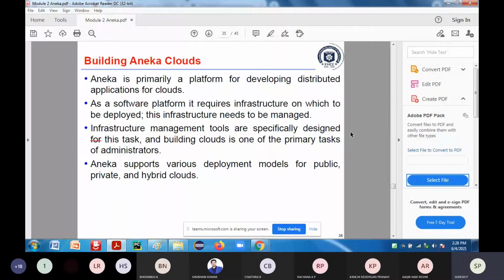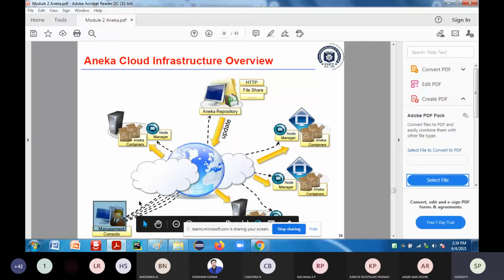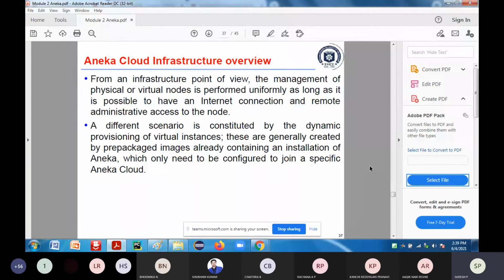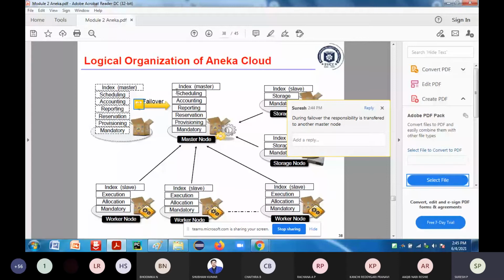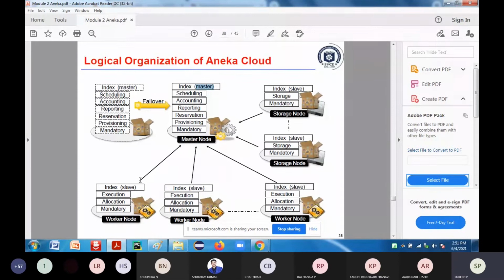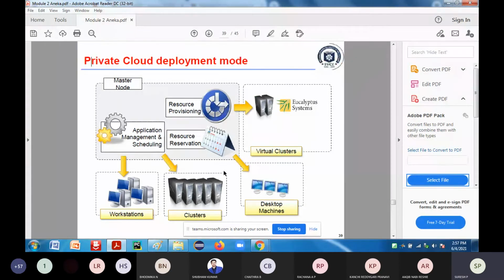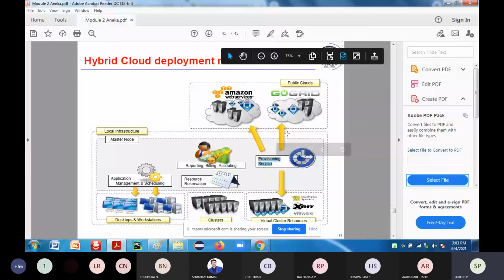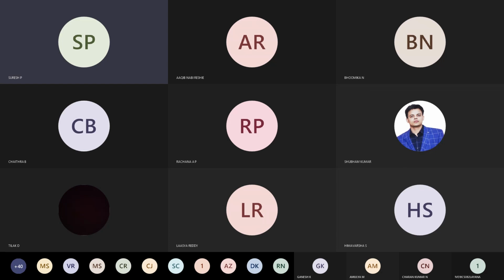Cloud Computing and its Applications Session 6